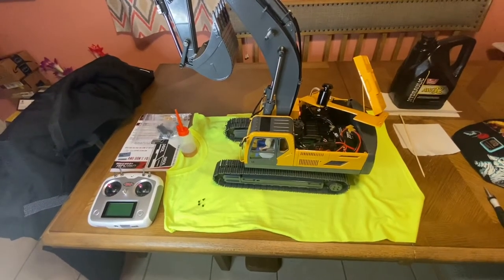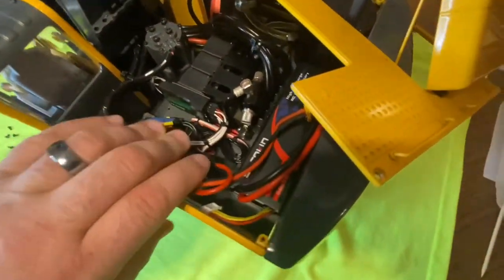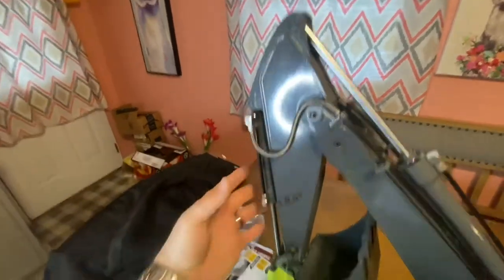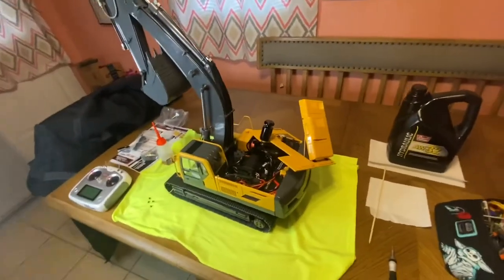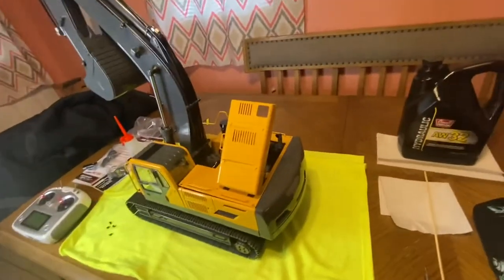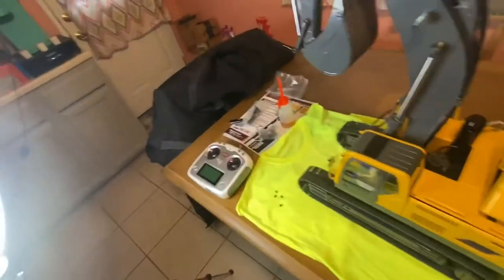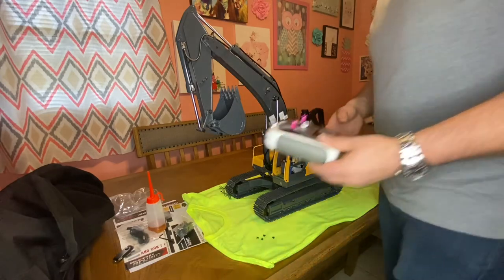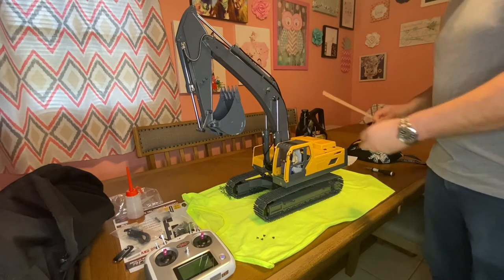RC4WD Earth Digger 360L- Setup- O.R.C.E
setting up this excavator was pretty easy. you will need some tools, 3s battery, aw 32 hydraulic oil and 4 AAs.